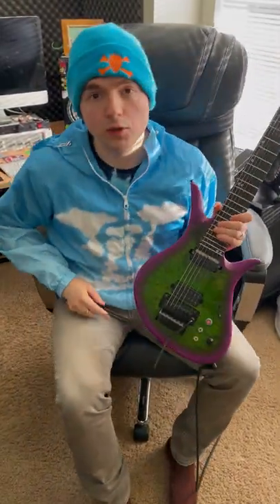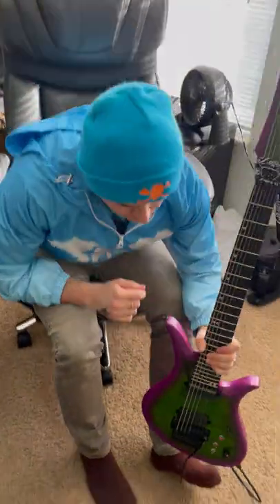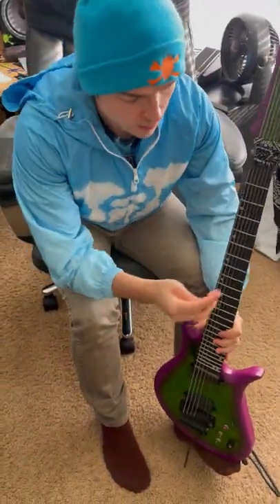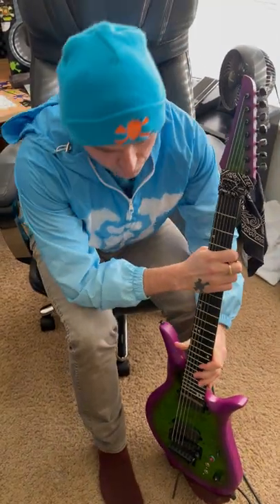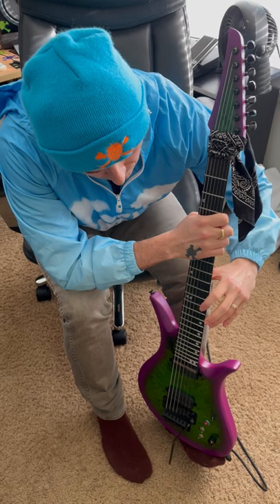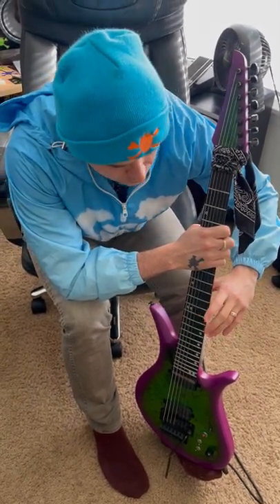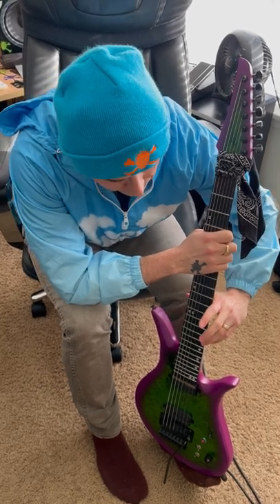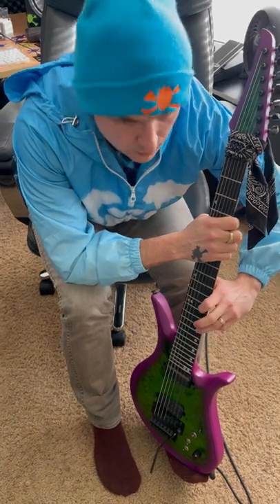CRAZY FOOT FLUTTER GUITAR TECHNIQUE